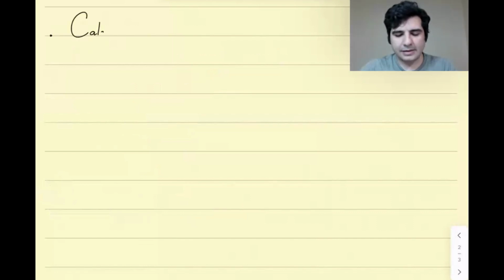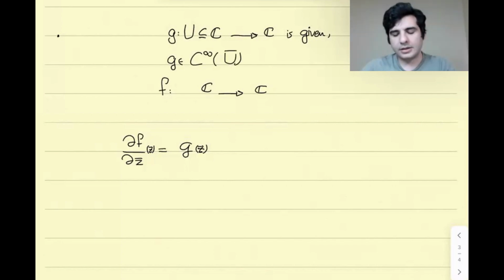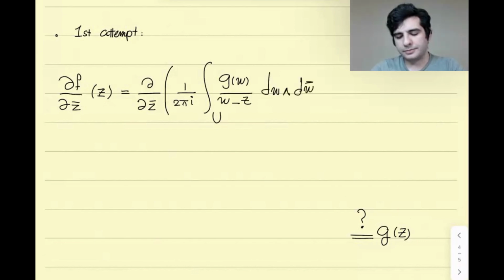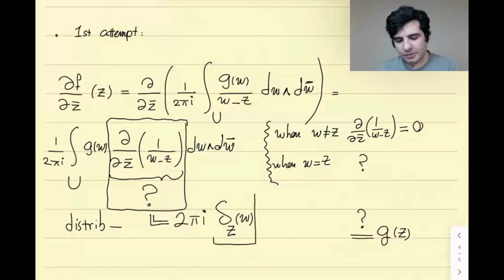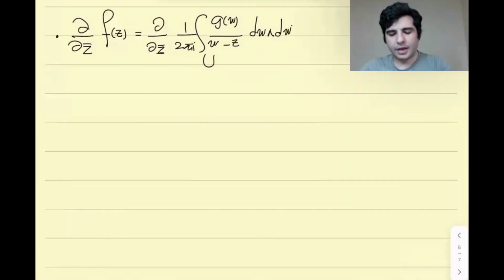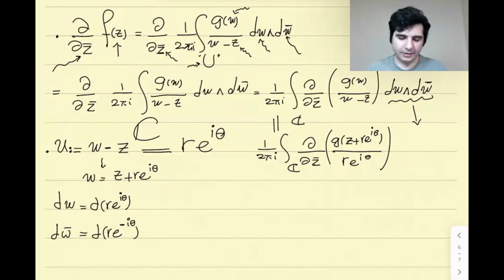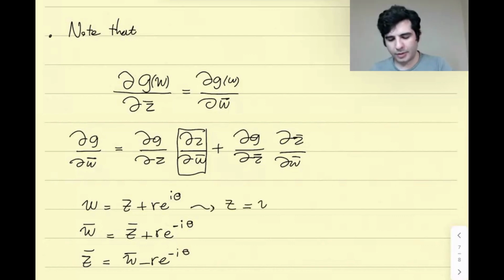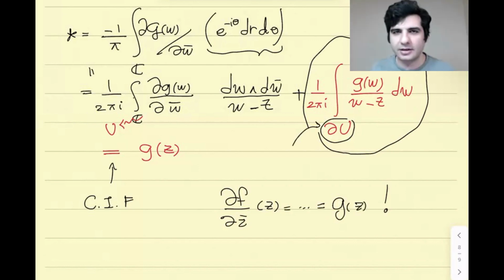Complex & Algebraic Geometry for Beginners, Lecture 4 (Part 2), Poincare dbar Lemma (part 2)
Complex & Algebraic Geometry for Beginners, Lecture 4 (Part 2), Poincare dbar Lemma (part 2). In this lecture, we prove about Poincare dbar Lemma!